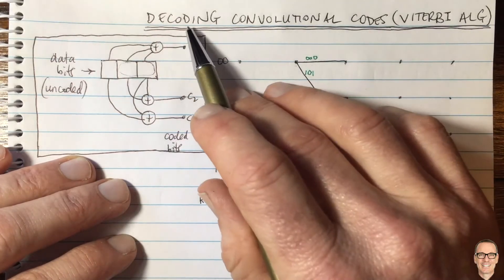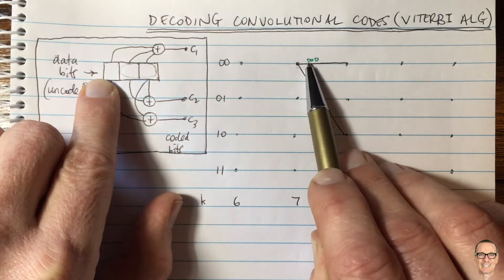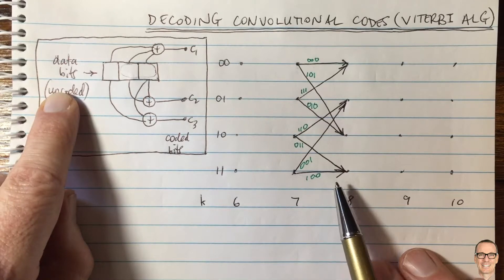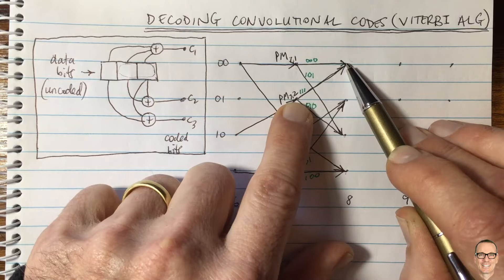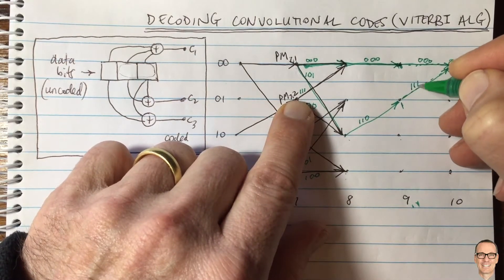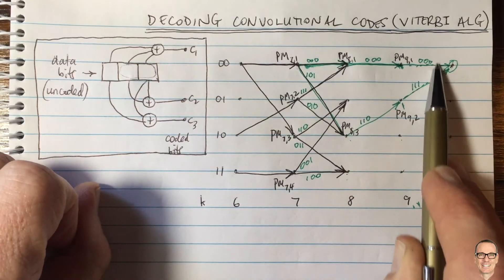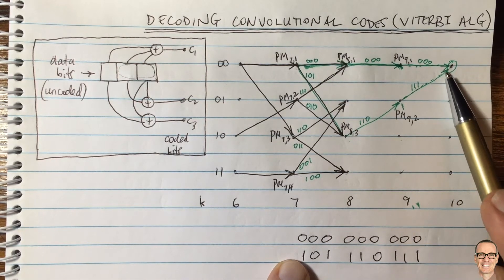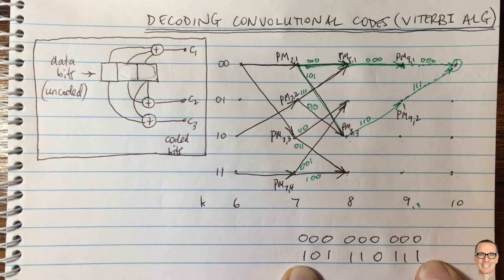Decoding Convolutional Codes: The Viterbi Algorithm Explained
Explains how the Viterbi Algorithm works with an example of a simple convolutional code.